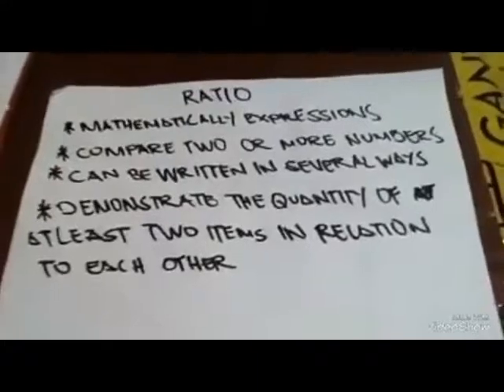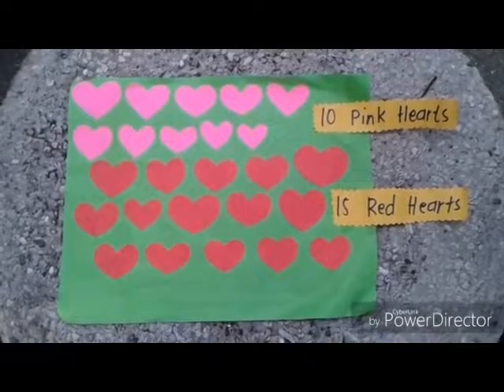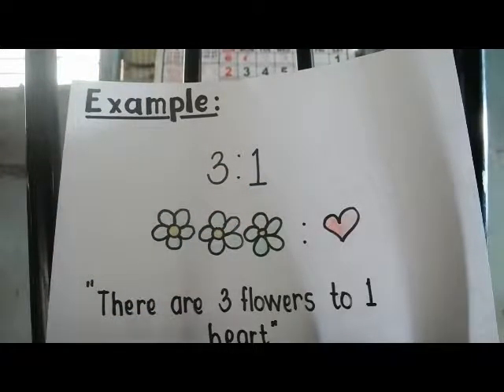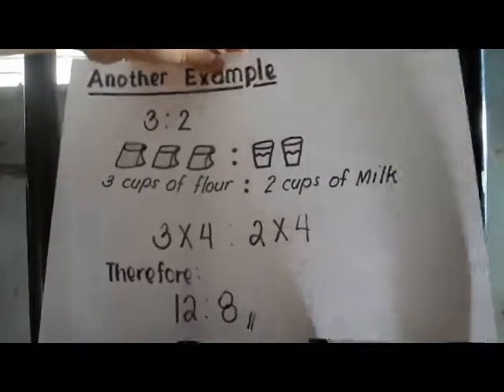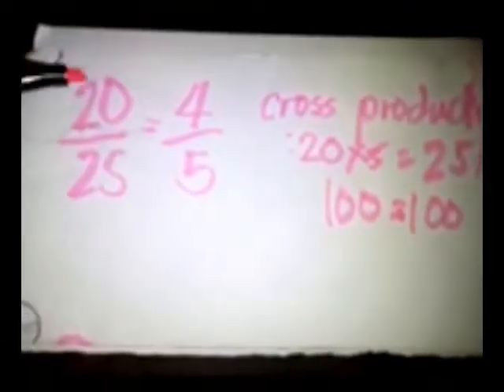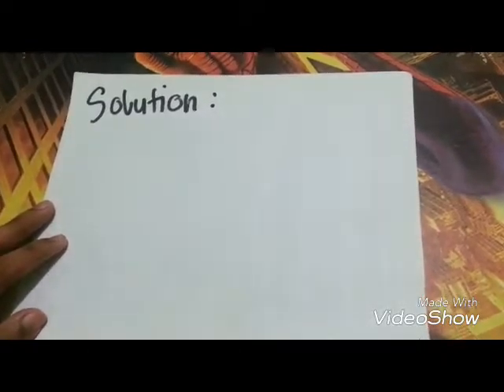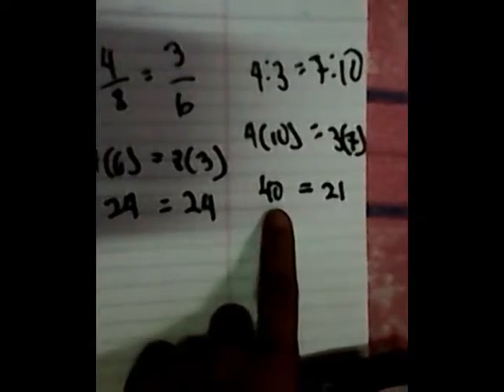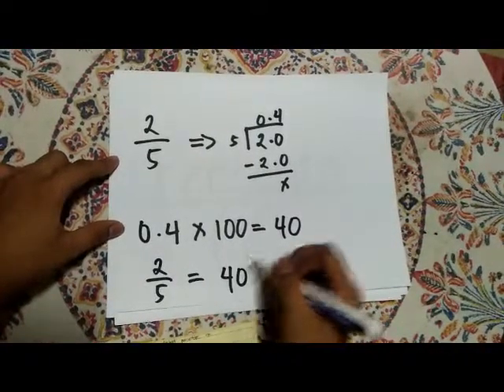ENGLISHGROUP11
A requirement in my English class. Hope you enjoy.